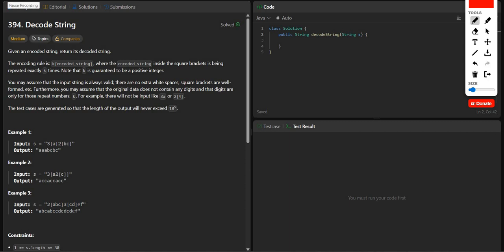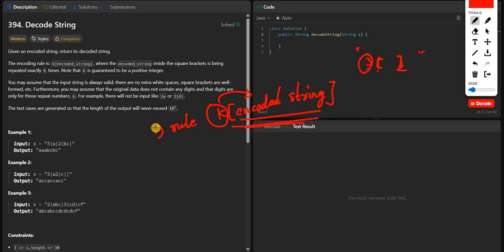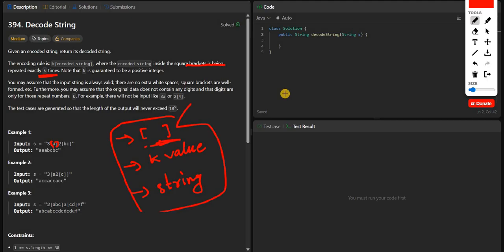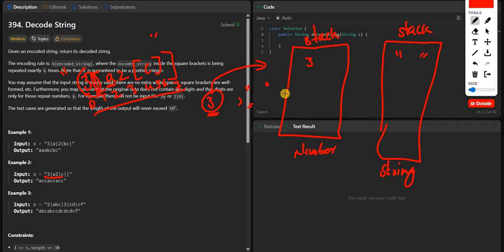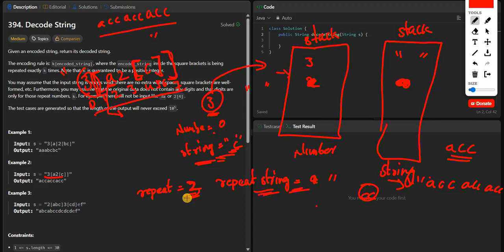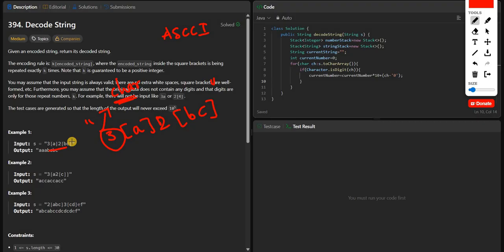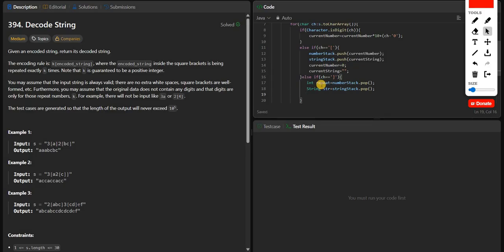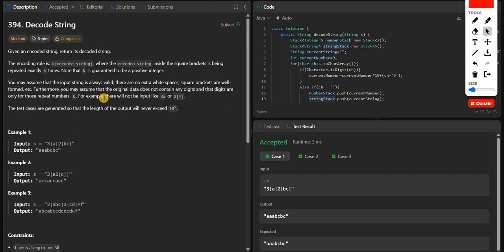🎬Amazon Interview Question Explained 🤔💻 | Decode String Problem 🚀🧠| 3[a2[c]] ⭐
In this video, I explain a real Amazon interview coding question called the Decode String problem.

Example:
Input: 3[a2[c]]
Output: accaccacc

In this problem we decode an encoded string where:
k[encoded_string] means the string inside brackets should repeat k times.

Topics covered in this video:
• Stack-based approach
• Dry run example
• Java implementation

This type of problem is commonly asked in coding interviews at companies like Amazon, Microsoft, and Google.

If you are preparing for coding interviews or learning Data Structures and Algorithms, this video will help you understand the logic clearly.